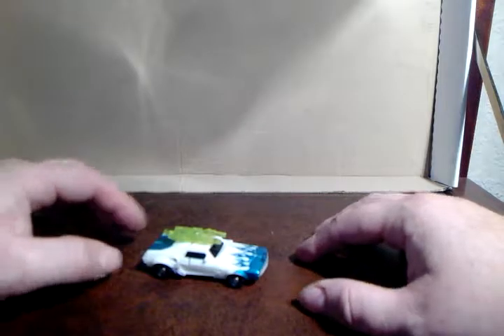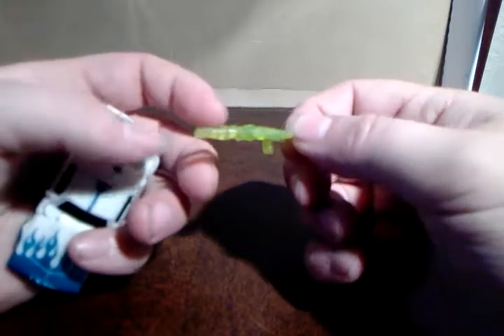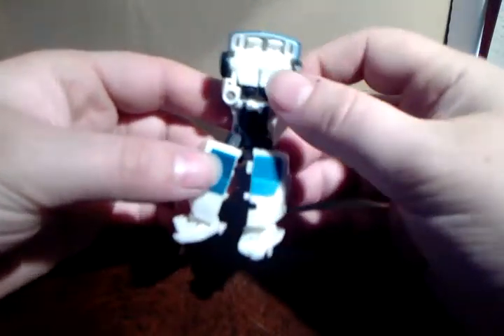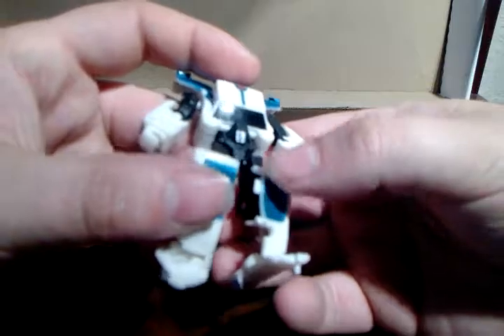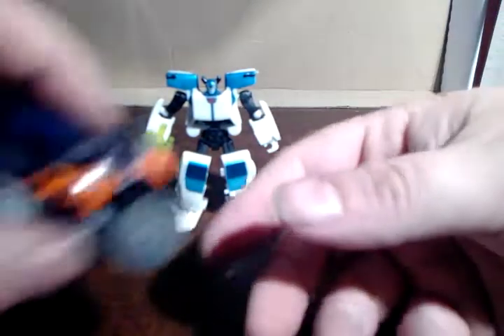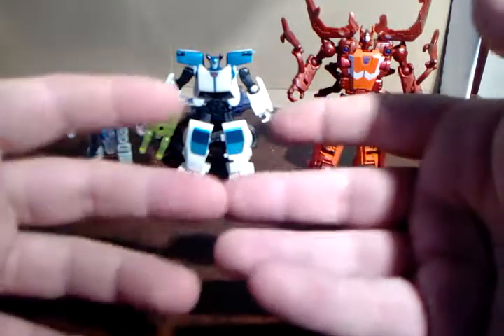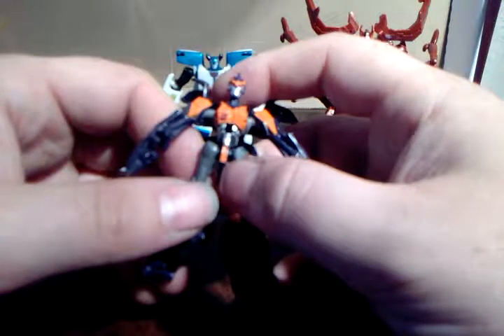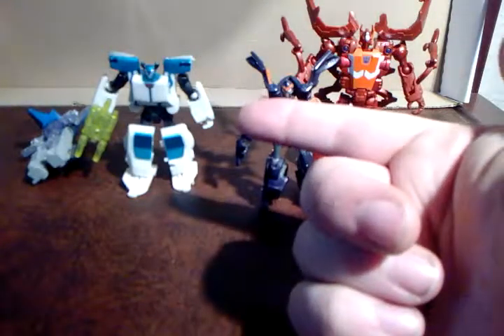Vid 57 Transformers Prime Cyberverse Tailgate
A review of my first, and probably favourite Cyberverse figure.